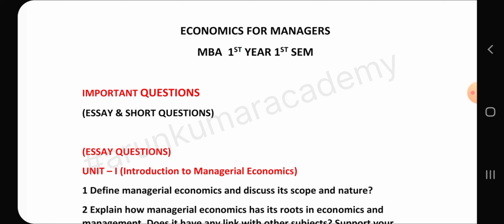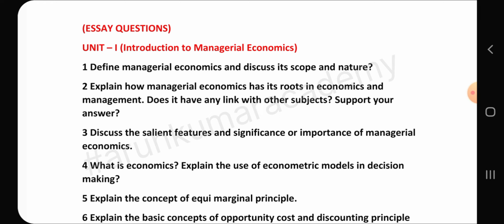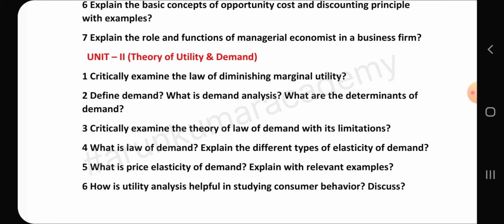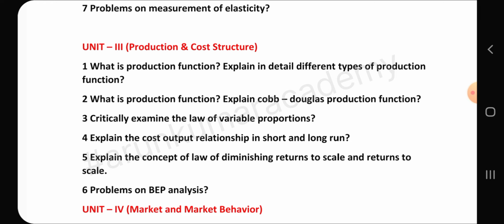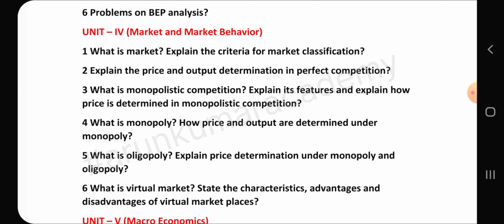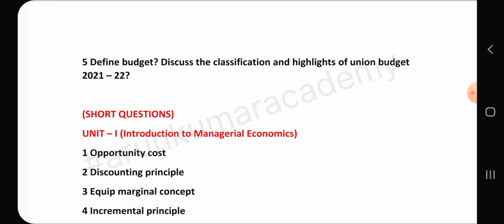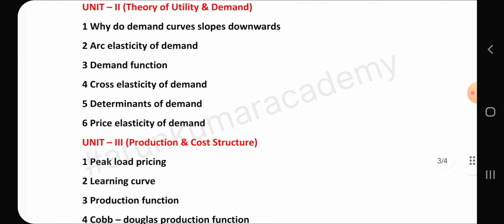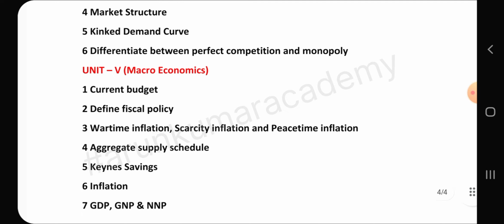MBA || 1st Year || Sem - 1 || Economics For Managers || Important Questions | OU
This Video contains most important questions of Economics for Managers  for MBA Semester- 1